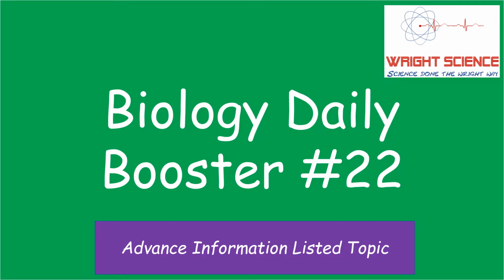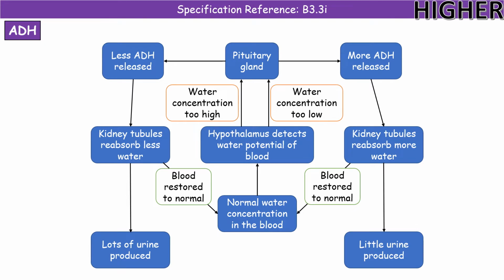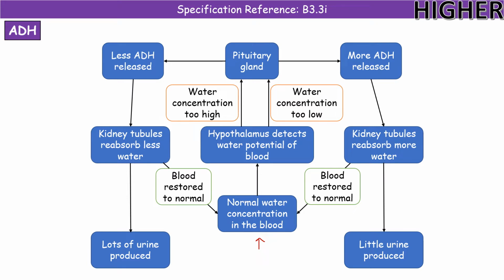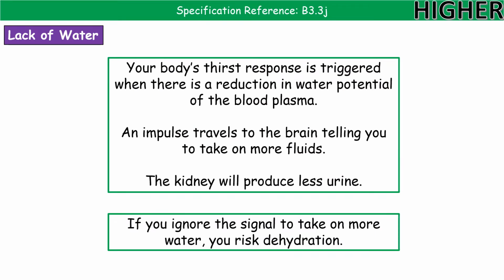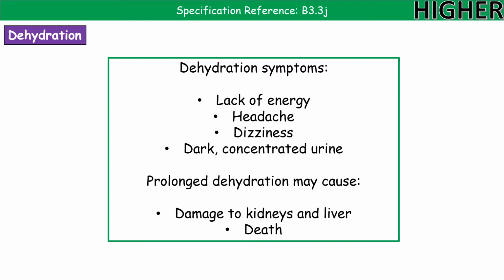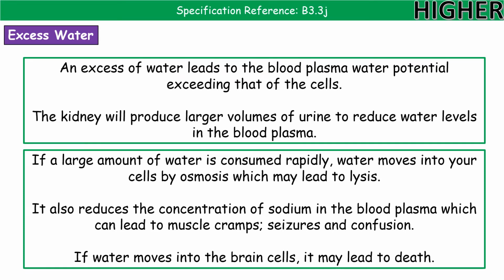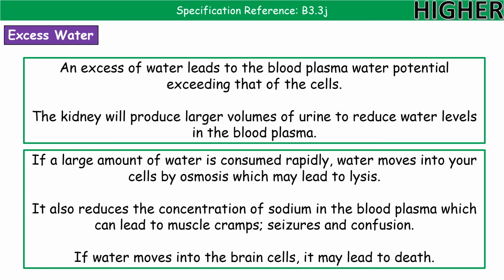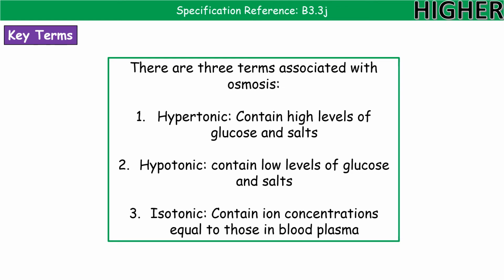Biology Daily Booster 2022 #22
Wright Science Daily Booster for Biology to help you prepare for the 2022 exams.